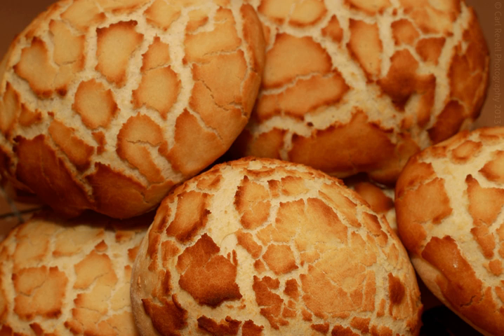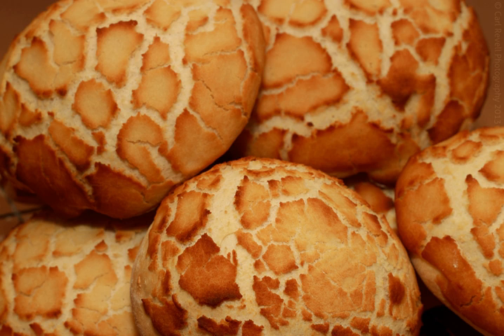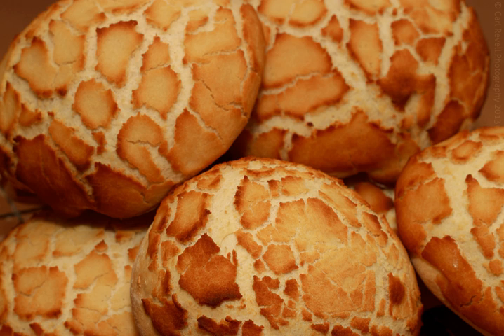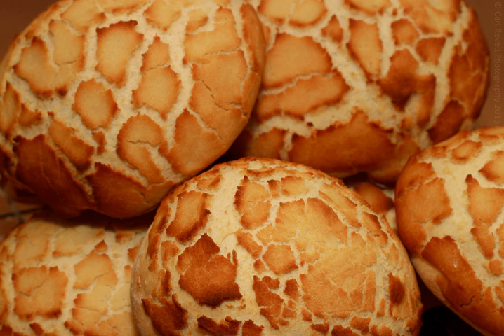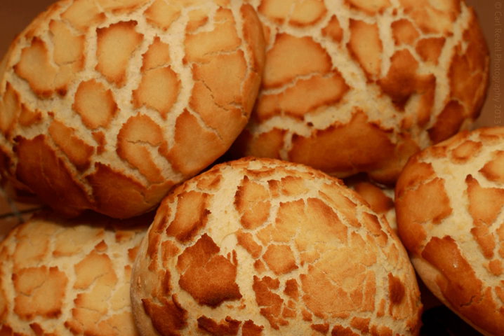Tiger bread | Wikipedia audio article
This is an audio version of the Wikipedia Article:
Tiger bread

00:00:10 undefined
00:00:46 undefined

- Socrates

SUMMARY
Tiger bread (also sold as Dutch crunch in the US and the United Kingdom) is the commercial name for a loaf of bread which has a mottled crust.